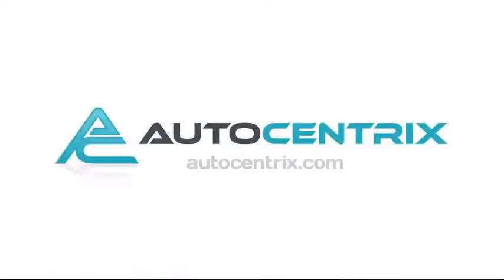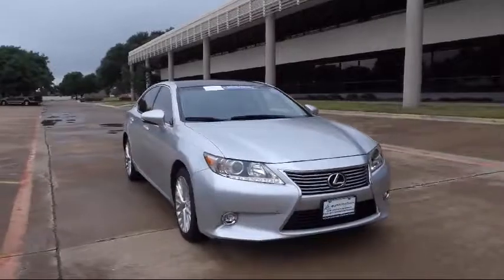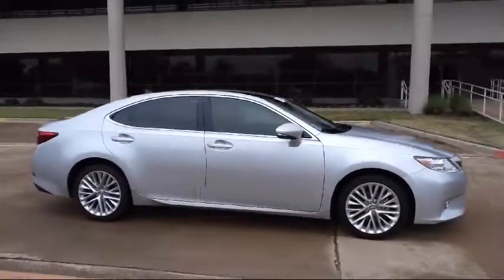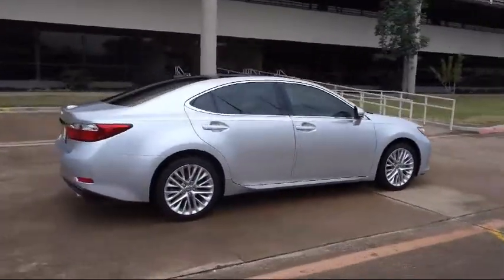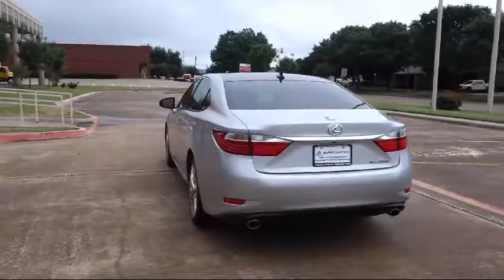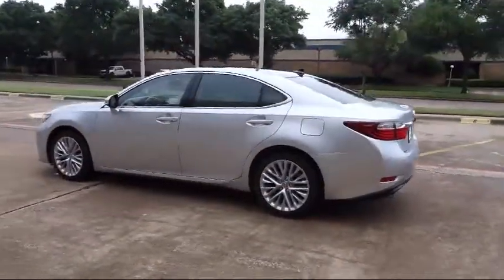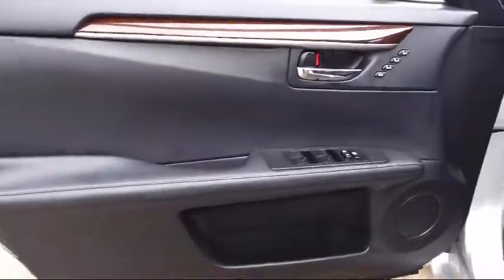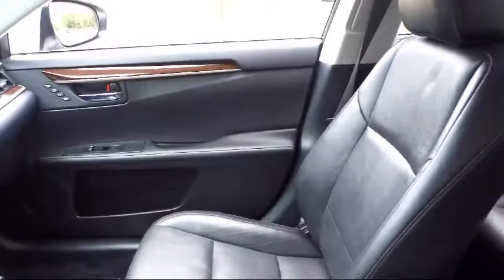2014 Lexus ES 350 Ultra Luxury Sedan 4 Dr. Carrollton Irving Dallas Richardson Plano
2014 Lexus ES 350 Ultra Luxury Sedan 4 Dr. Stock Number: E2136039 Vin:JTHBK1GG6E2136039.

AutoCentrix
3340 Wiley Post Road